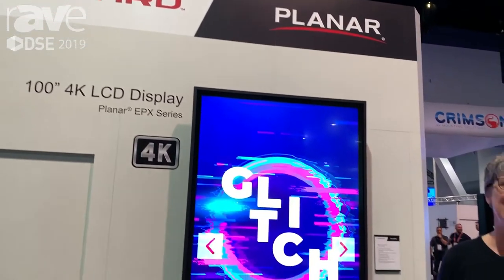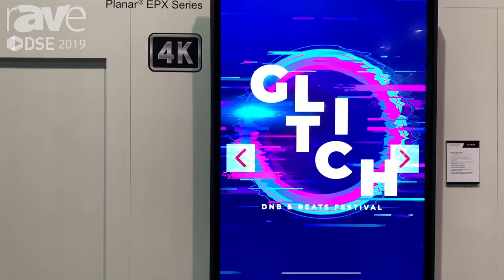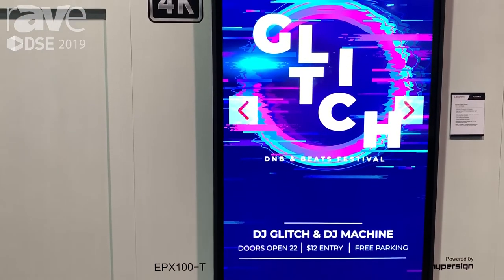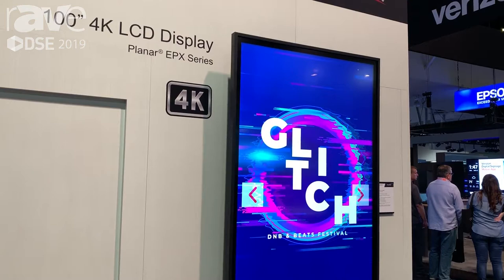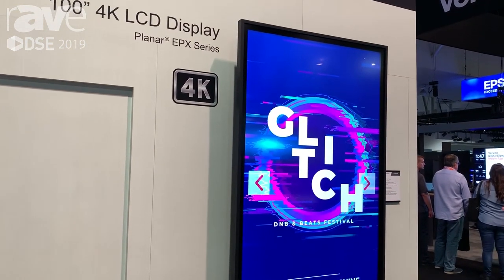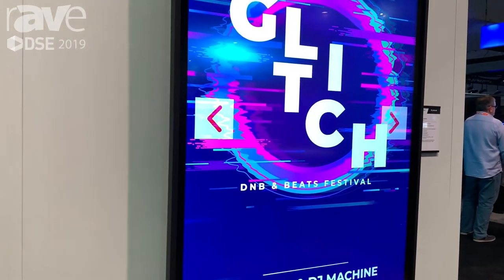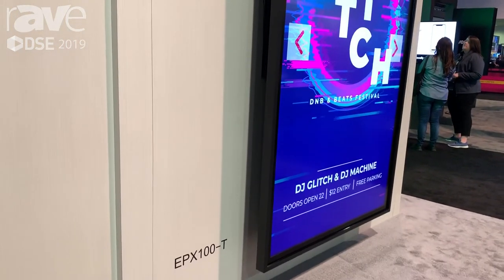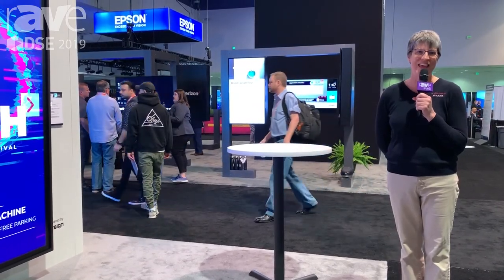DSE 2019: Leyard Planar Highlights Its 700-nit EPX Series of 4K LCD Displays With Wide Color Gamut